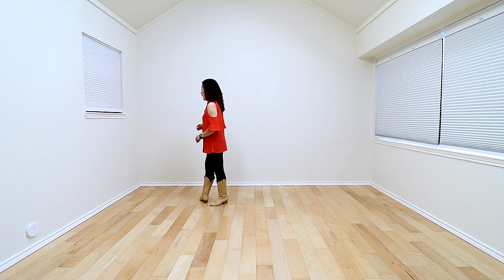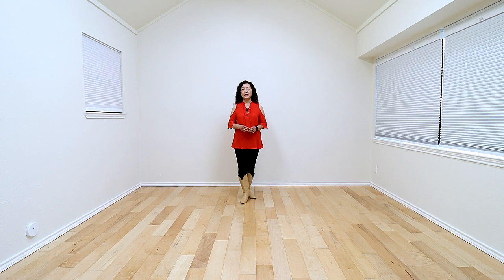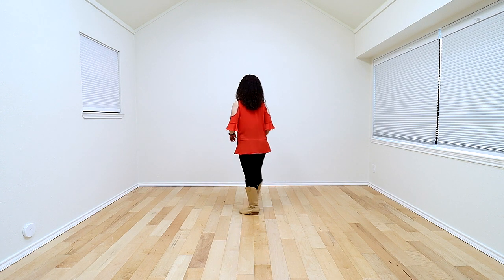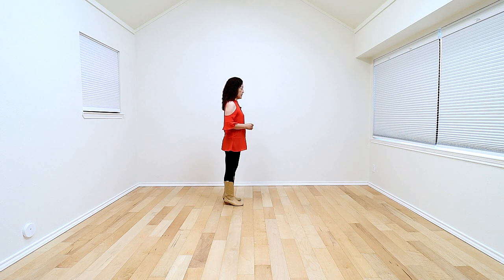Nunu Nana - Line Dance (Dance & Teach)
Nunu Nana - Line Dance
Nunu Nana
Count: 64 Wall: 2
Level: Phrased Intermediate
Choreographer: Rebecca Lee (MY) & Junghye Yoon (KOR) - August 2020